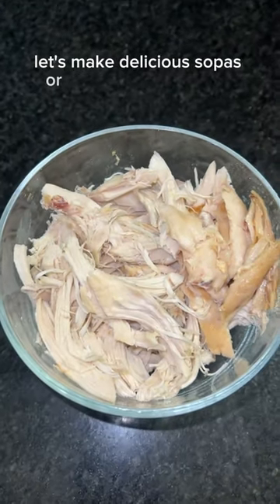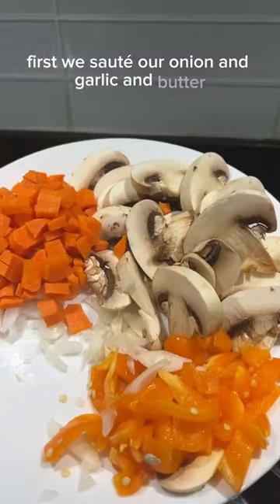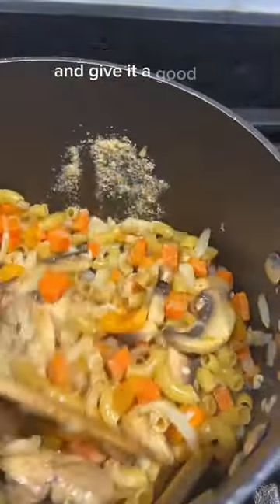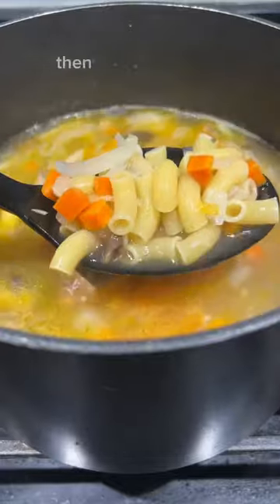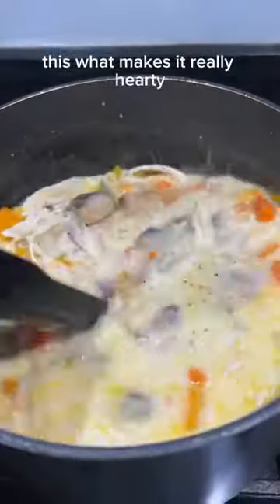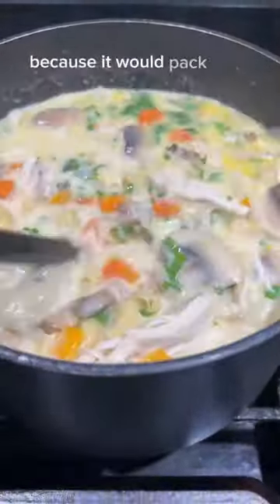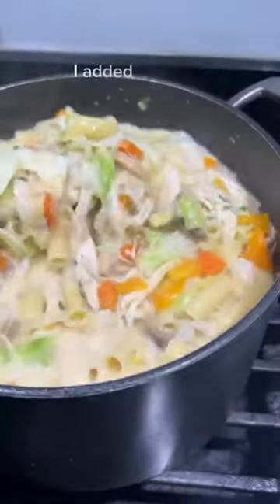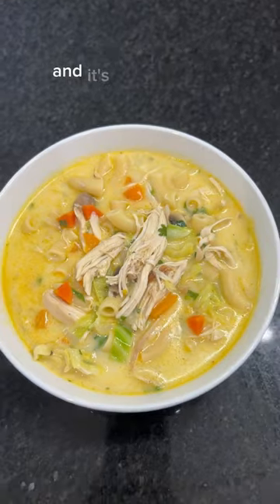Make sopas with leftover rotisserie chicken